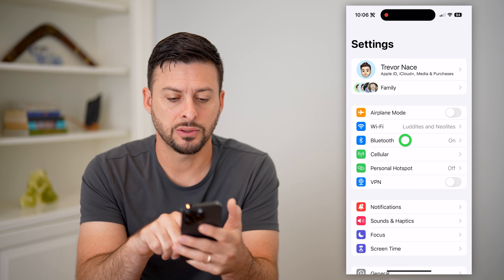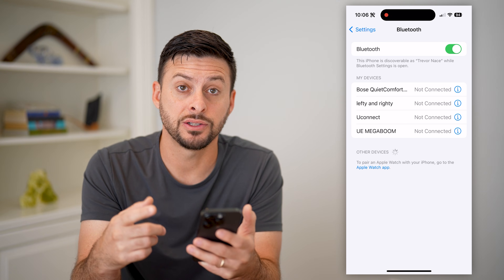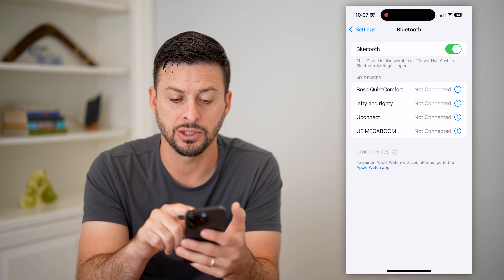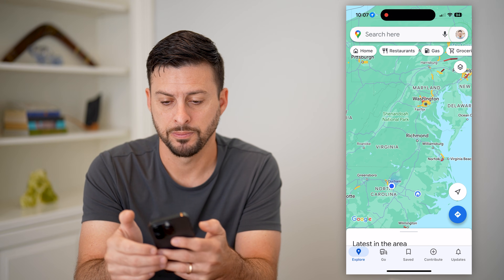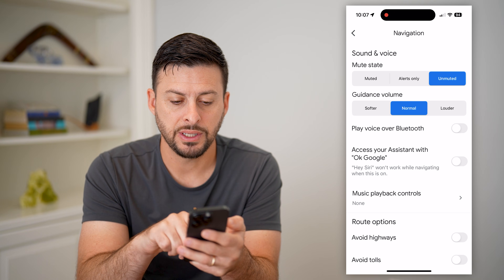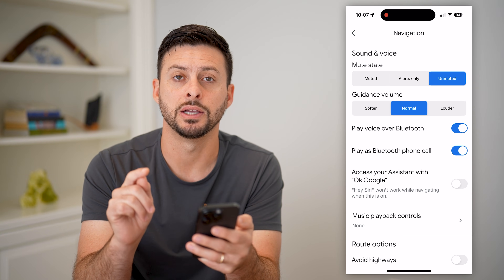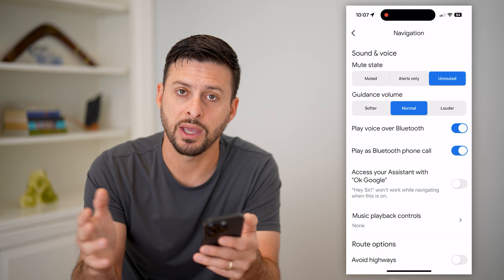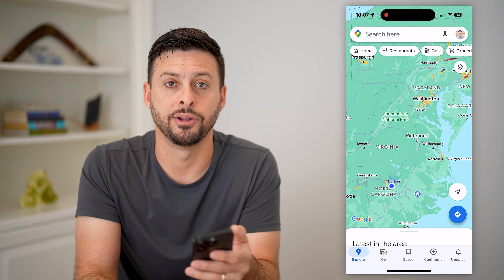How To Connect Google Maps To Car Bluetooth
Here's how you can connect your Google Maps app to your car's Bluetooth so the navigation plays over your car's speakers.